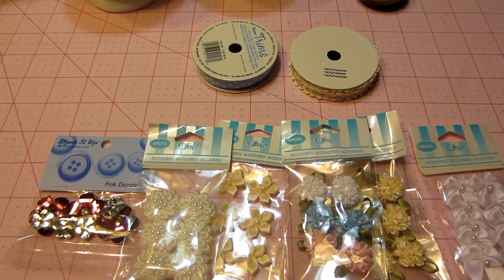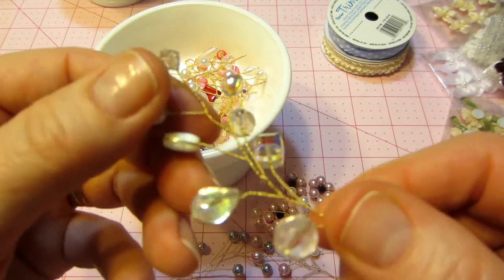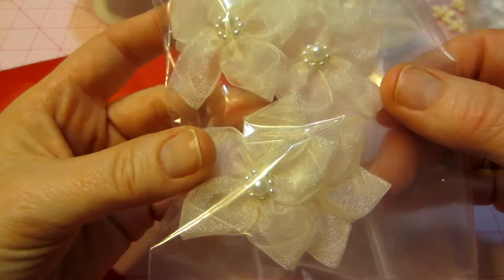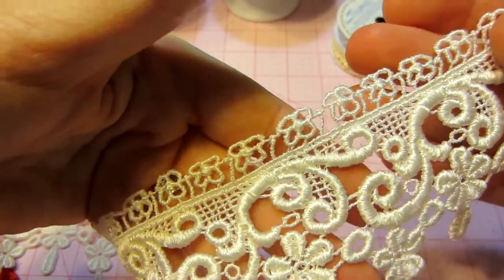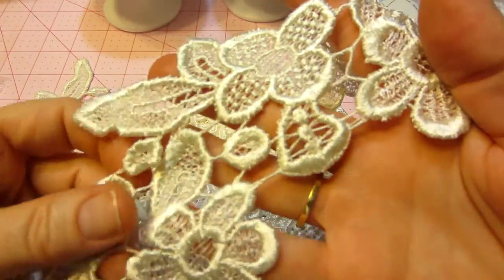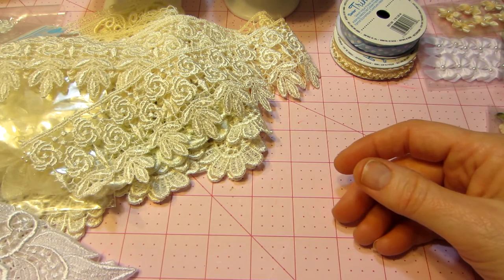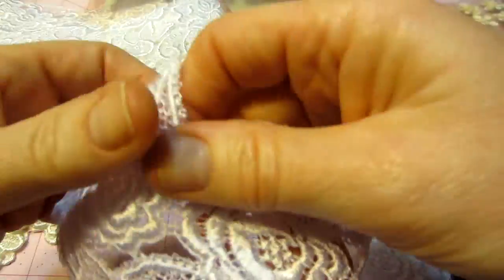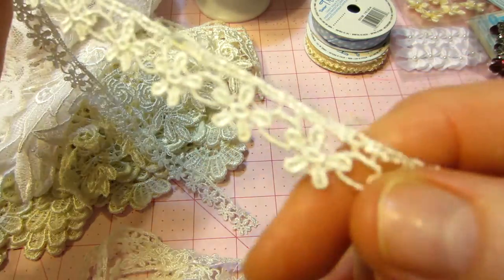Lace Haul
Some beautiful laces and trims that I got from Tresors de Luxe and Lavish Laces etsy stores. TFW, Sara